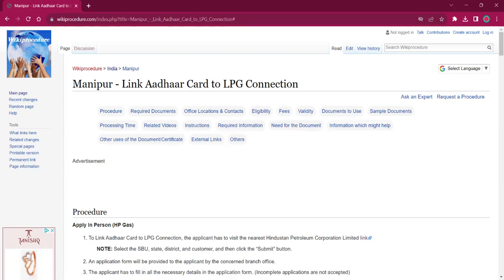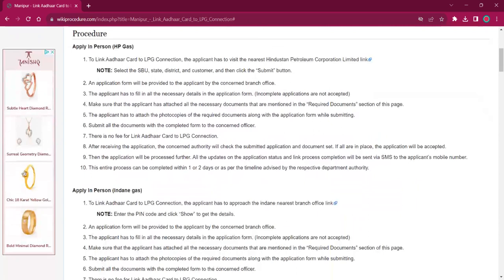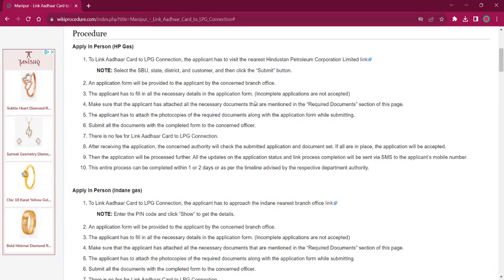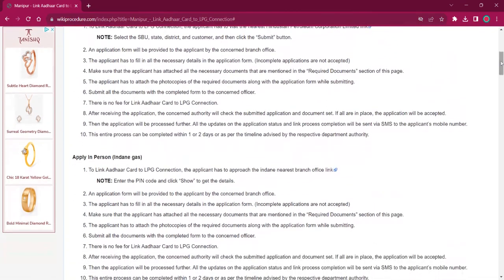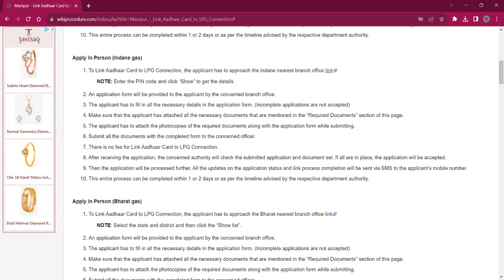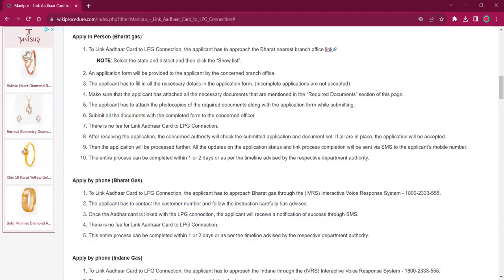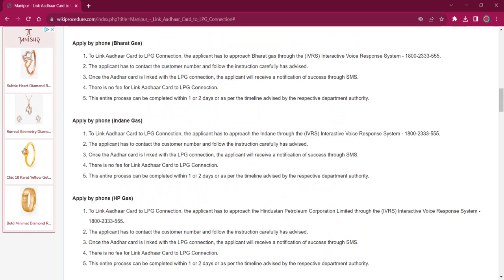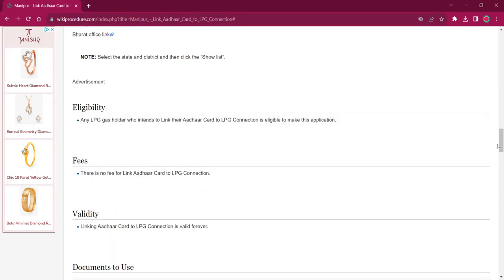Manipur - How to Link Aadhaar Card to LPG Connection (Online)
This video provides you information related to Linking Aadhaar card to LPG connection in Manipur.